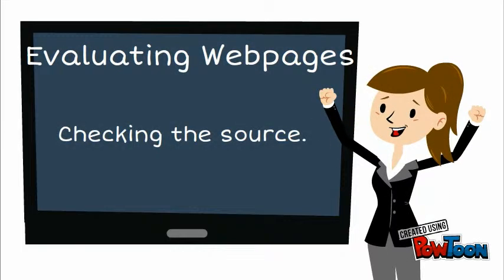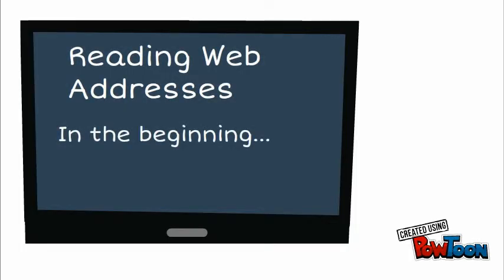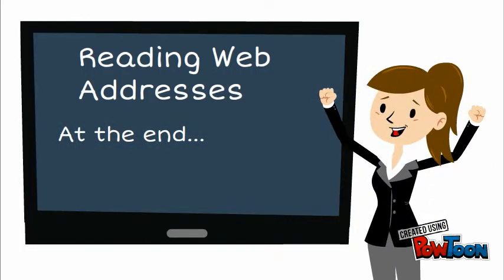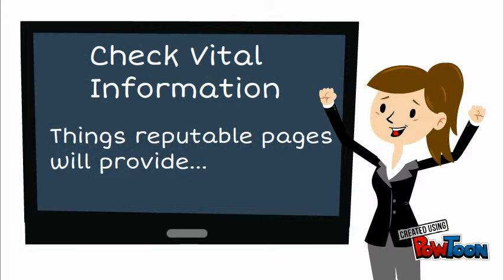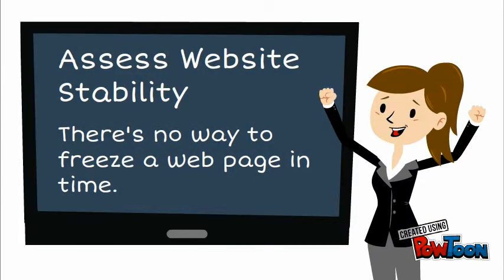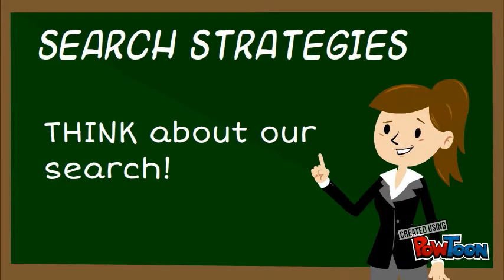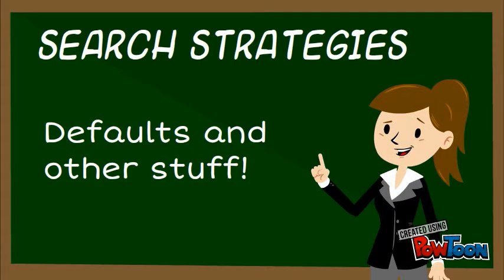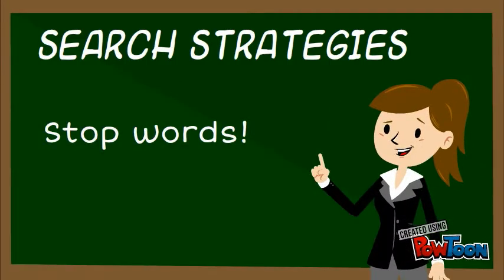Bare Bones Part 2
Bare Bones Tutorial Assignment for LSSL 5334-- Created using PowToon -- Free sign up -- Create animated videos and animated presentations for free.  PowToon is a free tool that allows you to develop cool animated clips and animated presentations for your website, office meeting, sales pitch, nonprofit fundraiser, product launch, video resume, or anything else you could use an animated explainer video. PowToon's animation templates help you create animated presentations and animated explainer videos from scratch.  Anyone can produce awesome animations quickly with PowToon, without the cost or hassle other professional animation services require.